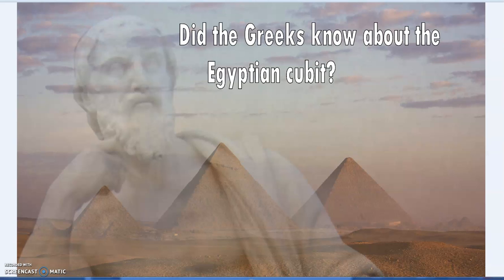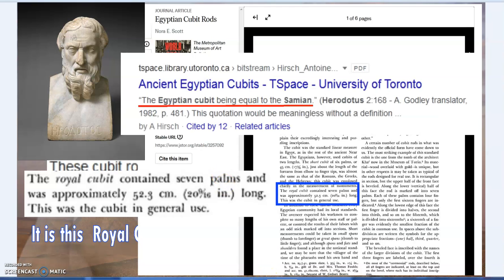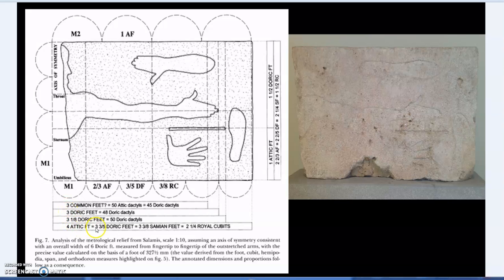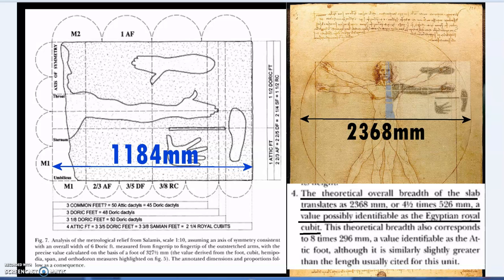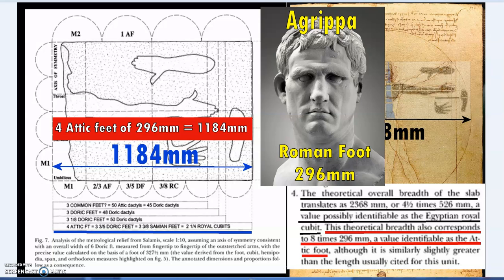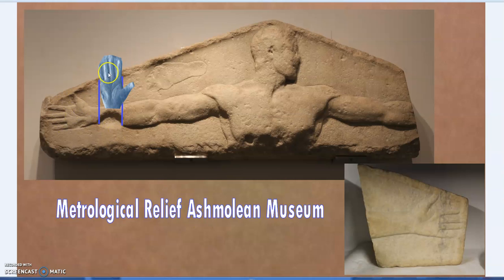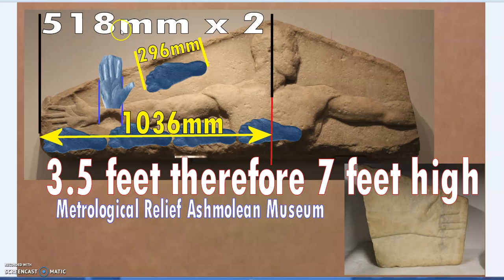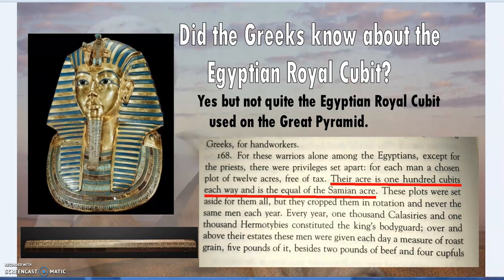Ancient Greece & the Ancient Egyptian Royal Cubit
Did the Greeks know about the ancient Egyptian cubit? Of course
Is the Samian cubit the same as the Egyptian cubit, as sort of described by Herodotus? Yes, but not but yes.

Doric Measure and Architectural Design 1: The Evidence of the Relief from Salamis
Mark Wilson Jones   2000